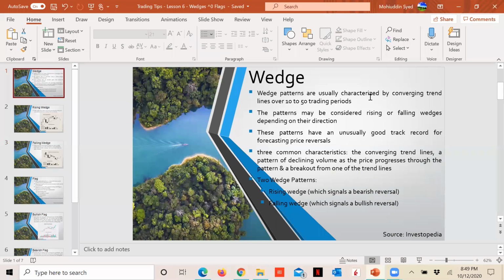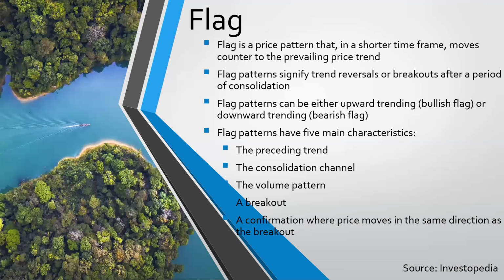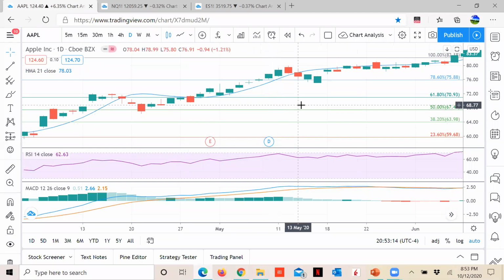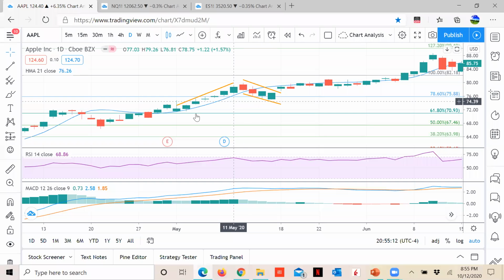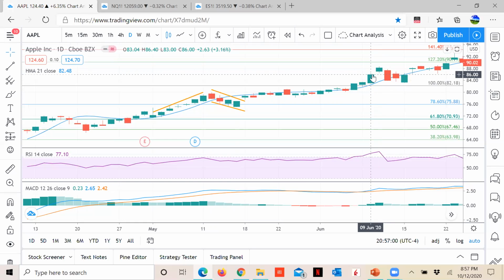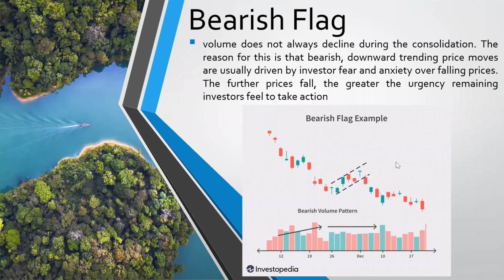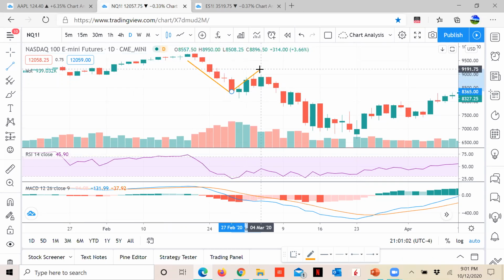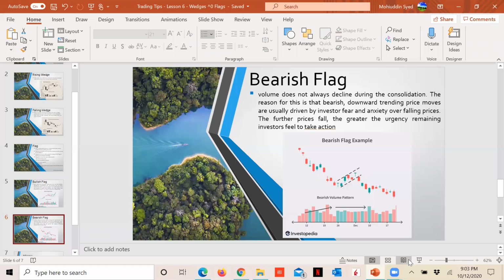Technical Analysis - Flags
Technical Analysis & Trading Tips - Session 6 - Flags and Chart Analysis with Examples